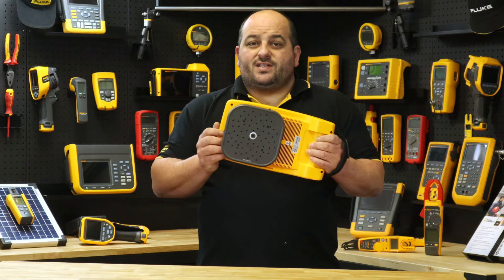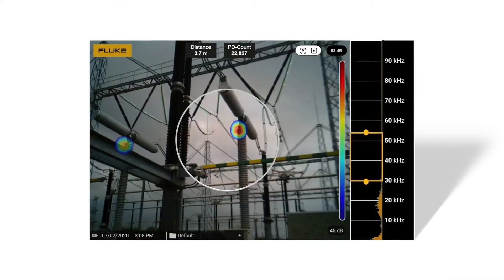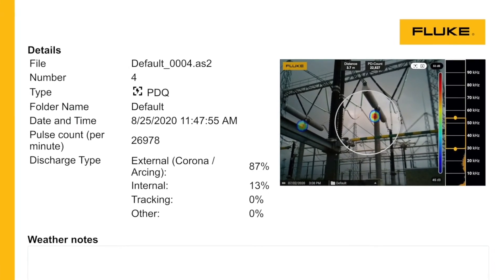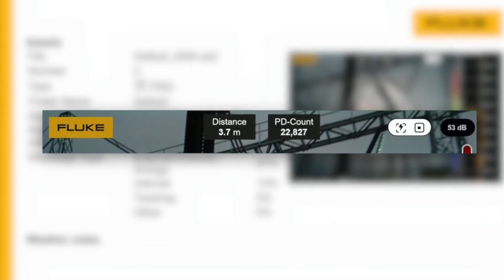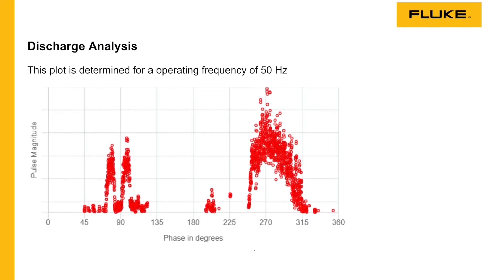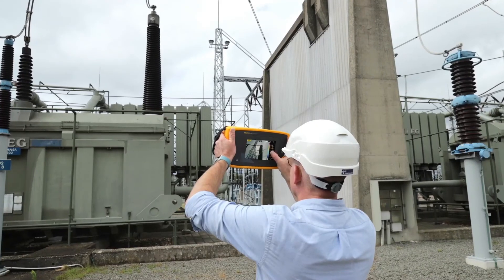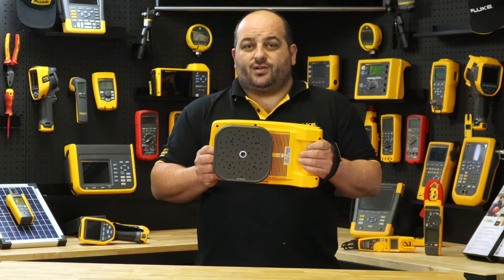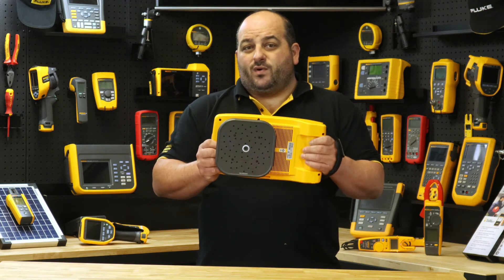PD Detection Made Easy With the Fluke ii910 | Fluke Australia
Partialdischarge (PD) is an issue that maintenance teams working on highvoltage insulators, transformers, switch gears, and powerlines monitor every day. If left unchecked the results can be catastrophic for both the equipment and the technicians that inspect them.

The Fluke ii910 Precision Acoustic Imager makes detecting partial discharge easier and faster than ever. Simply turn on the device with one button, select your frequency range, or let the tool do that for you, and start scanning to instantly detect partial discharge up to 120 metres away.

✔️ Reduce outages by finding faults earlier
✔️ Cut costs and save energy by finding PD and fixing the problem
✔️ PDQ mode to capture and analyse the severity of PD
✔️ Safer testing on the ground away from any high voltage